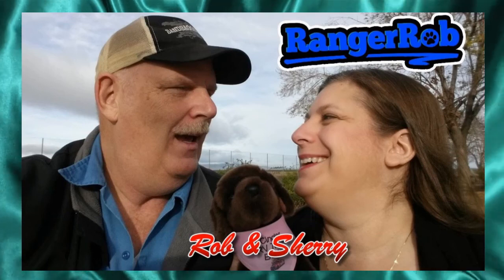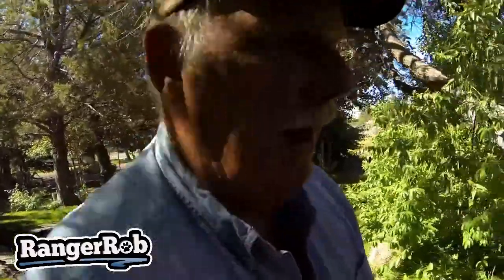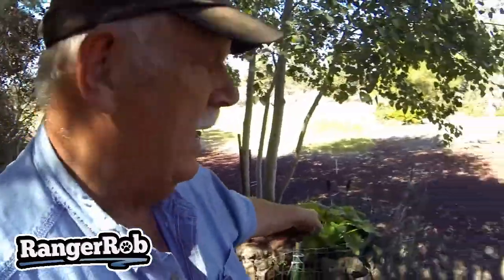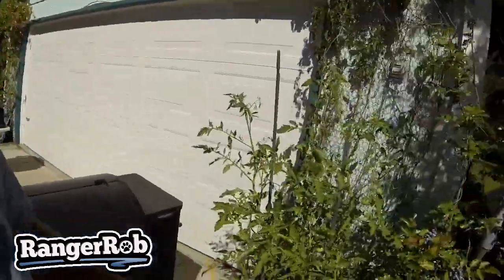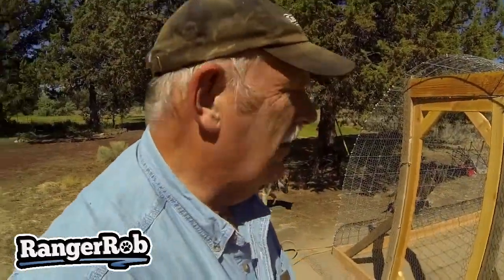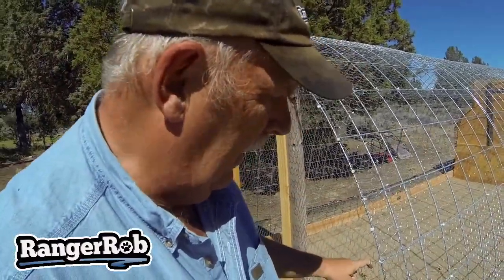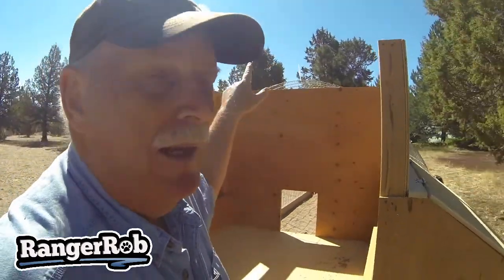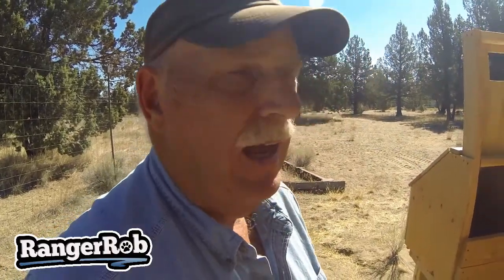Easy Clean Chicken Nest Boxes, Garden Tour | Central Oregon Homestead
Today Rob talks about "Easy Clean Chicken Nest Boxes, Garden Tour"
Also see how Rob and Sherry manage CareGiving each day.

RangerRob Pet Poopy Bags:
Rangerrob Poopy Bags On Rolls & Fabric Dispenser:

Rangerrob Poopy Bags, Rolls Only Refills:

RangerRob Original Sheets: